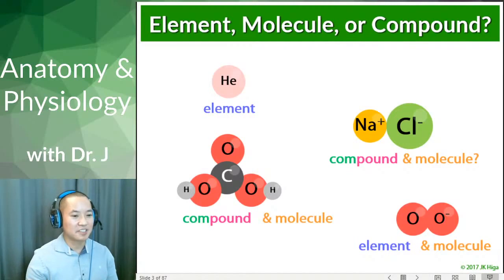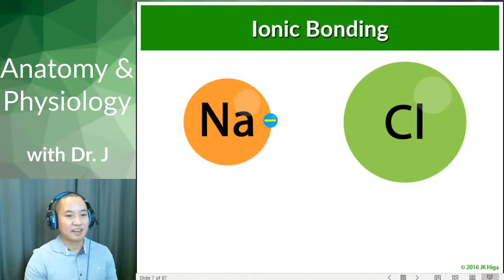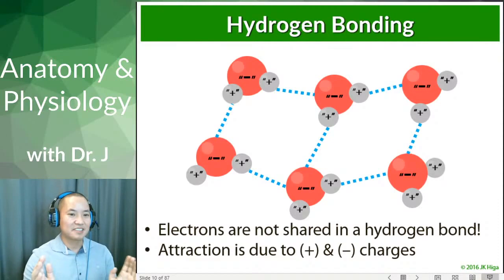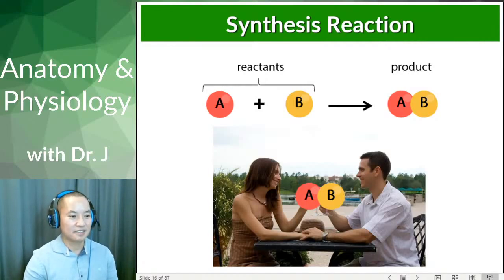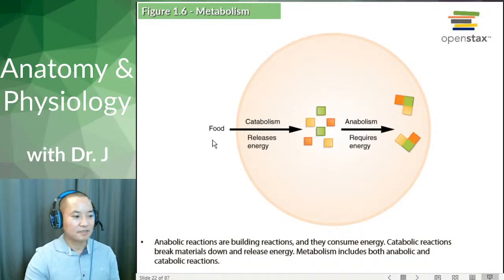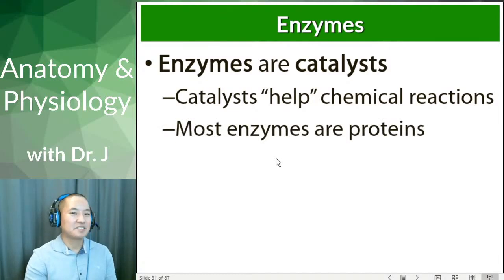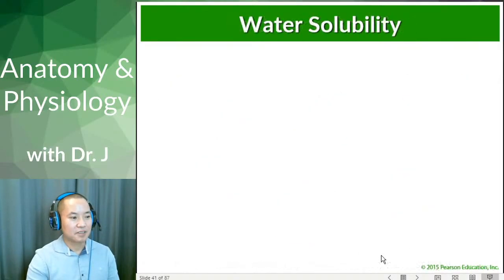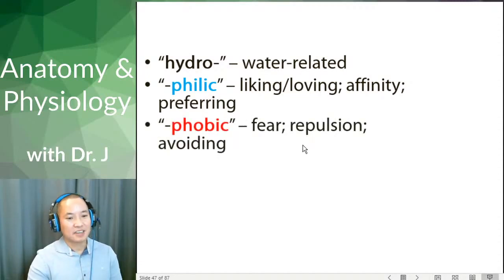A&P 1 (PHYL 141) | Chemistry for A&P | Bonds, Reactions, & Enzymes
@0:00 Chemical Formulas
@2:22 Is NaCl a molecule?
@6:55 Chemical Bonds
@17:43 Chemical Reactions
@25:29 Top Hat Question
@26:38 Enzymes
@39:58 Water and Solutions